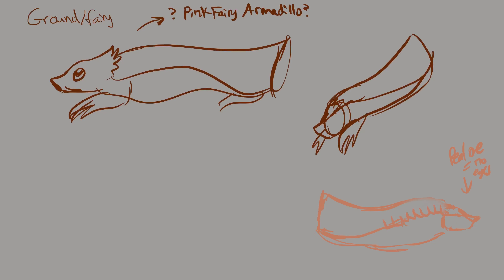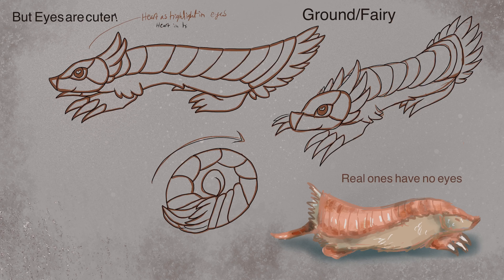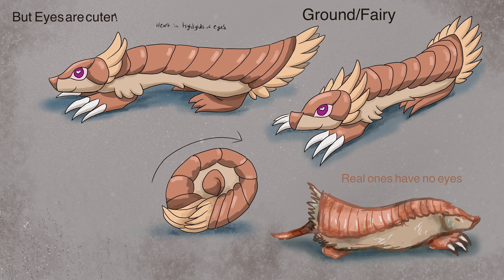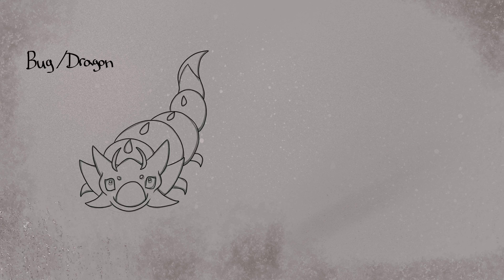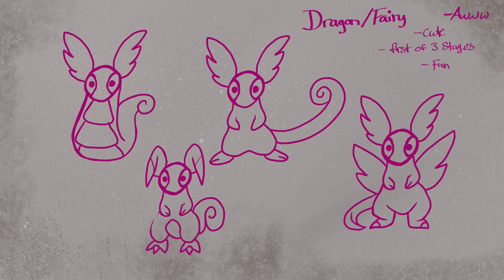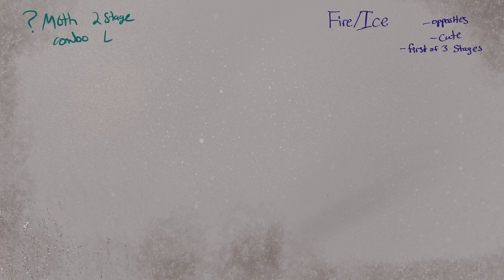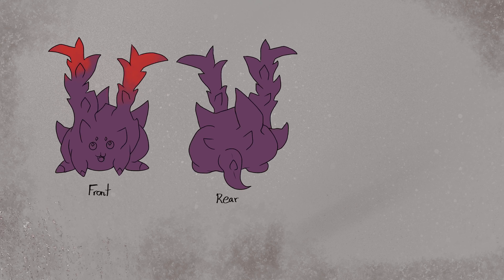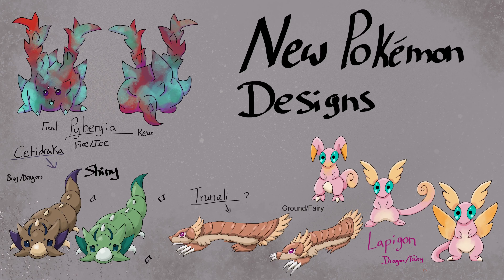New Pokemon Fanfic Designs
Several new first stage pokemon designs I create with lore in this narrated video. a.k.a Fakemon designed for Battle island. The art is made in Procreate on my ipad pro and I intended a main Pokemon Trainer character will capture and train in my Pokemon fanfic narrated motion comics project. Please give your suggestions and opinions in the comments!
2) final hour (cco)
3)cool cool mountian (cco)
4) Quester (a song i made in Garageband)
As always suggestions, questions, and constructive criticism welcome. I take all comments into consideration.
New video soon.